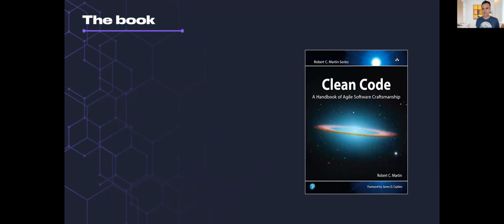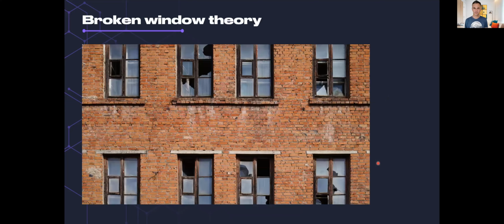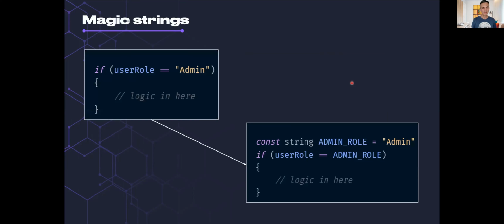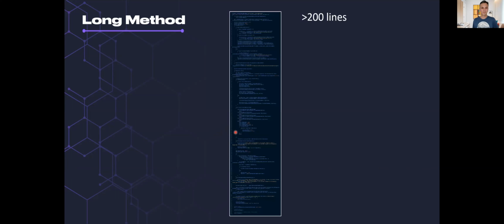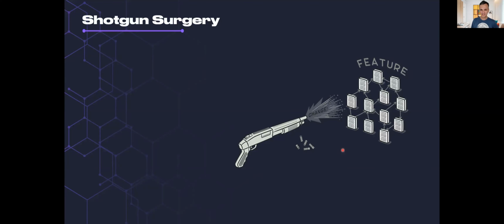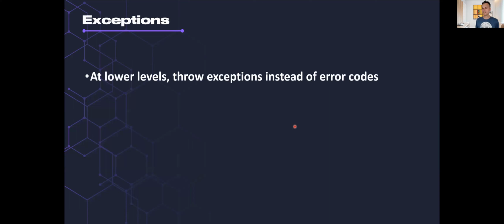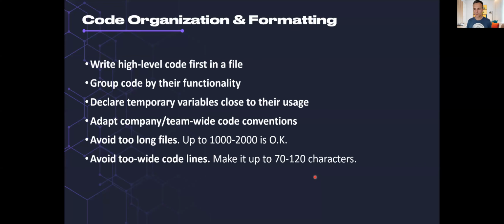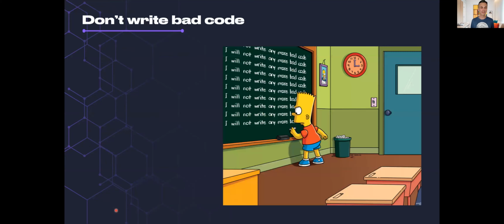Clean Code Development with C#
The webinar on Clean Code was held for Joberty.

Are you interested in learning how to make your C# code clean? Or to learn about the code smells and how to eliminate them? If yes – this presentation is definitely for you!